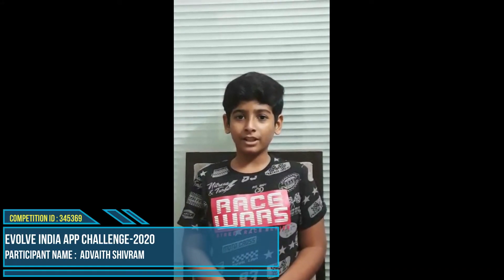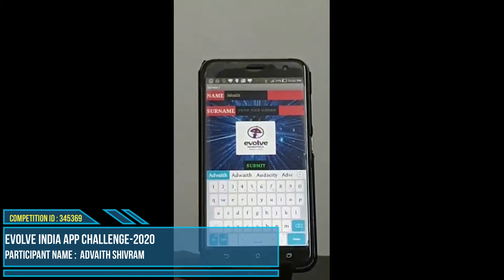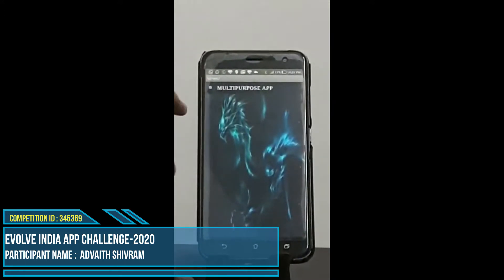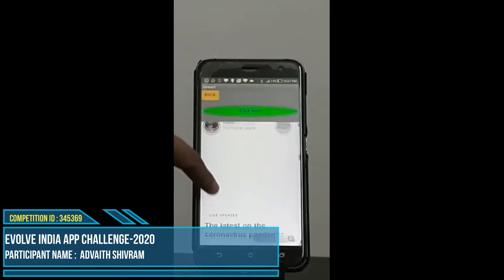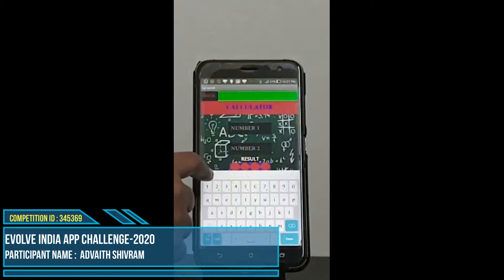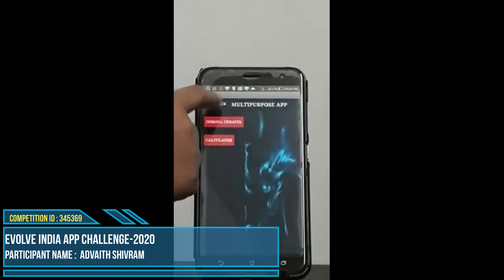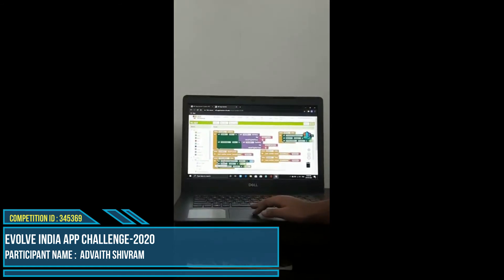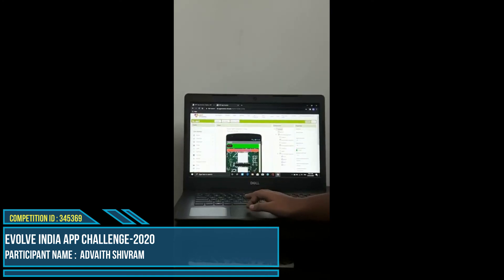Build India Challenge App Innovator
Coding skills for the creators of tomorrow !!!